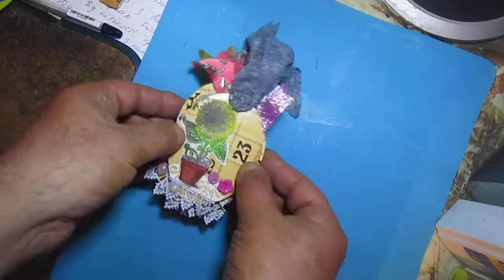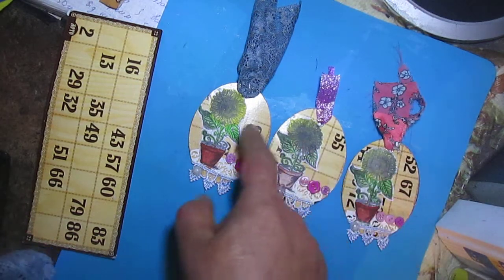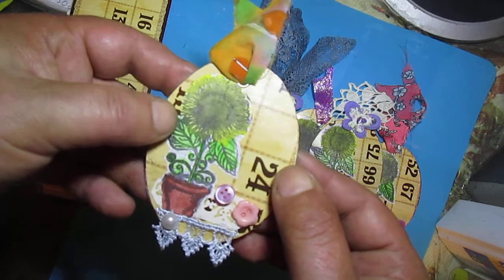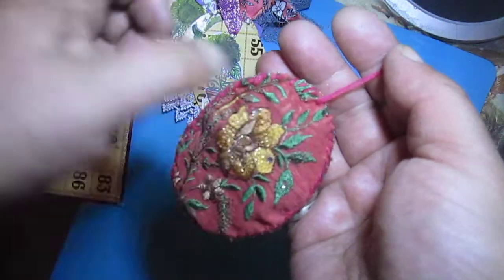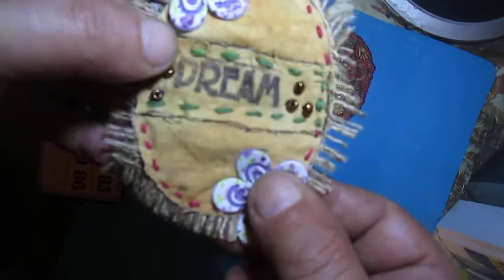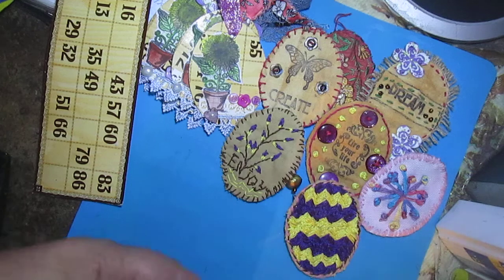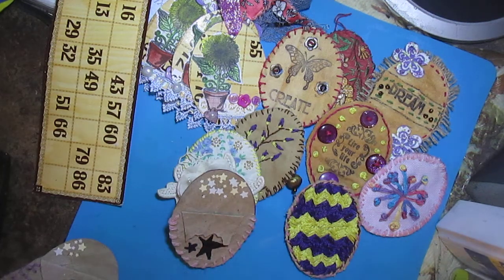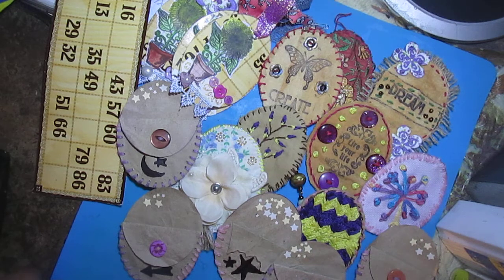Oval, oval and oval again ...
You can use any fabric and any paper. It all depends on your decision.